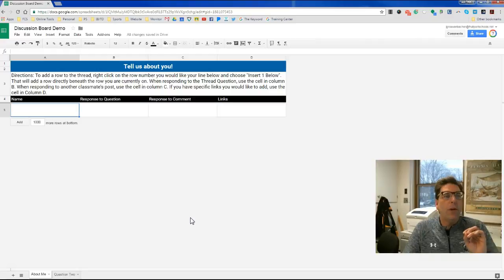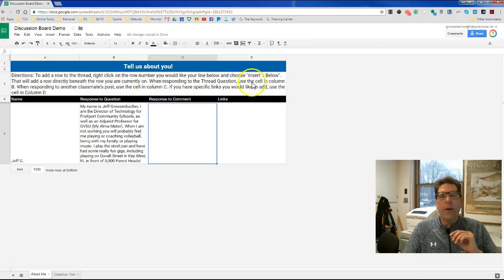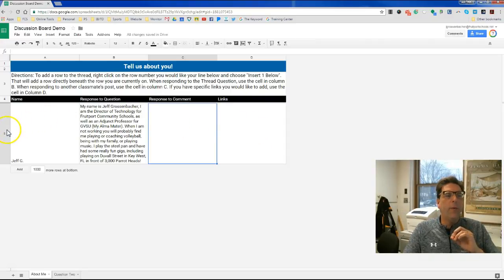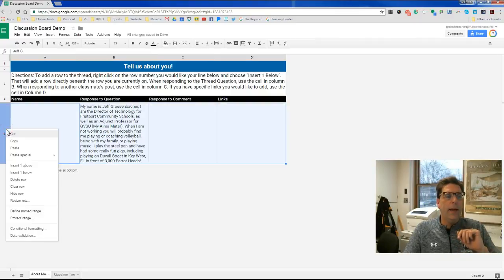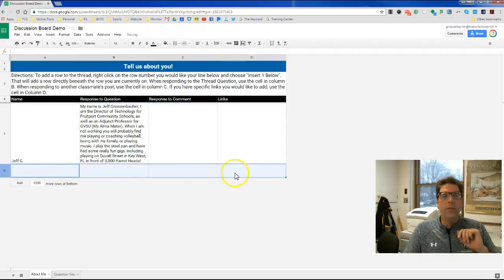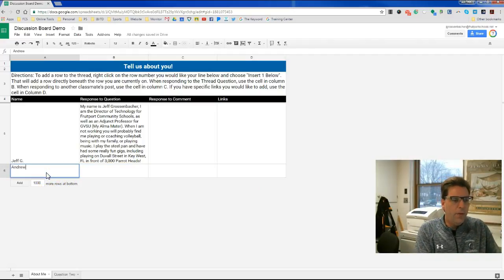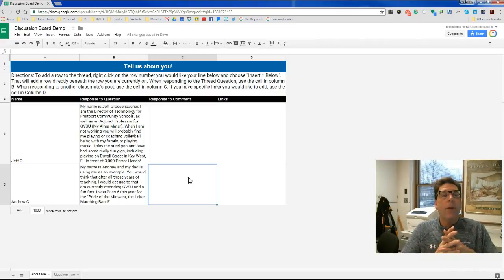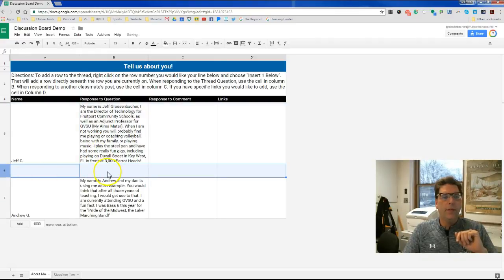Discussion Board Using Google Sheets - Student Side